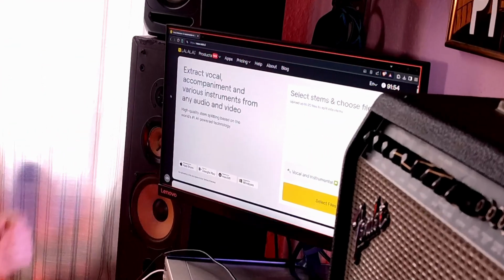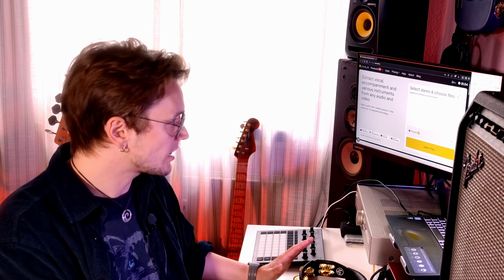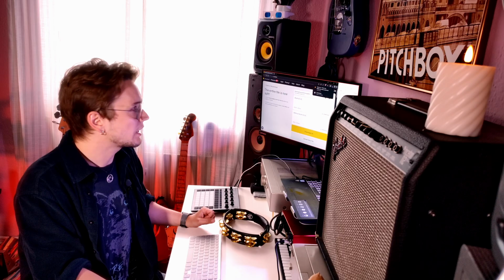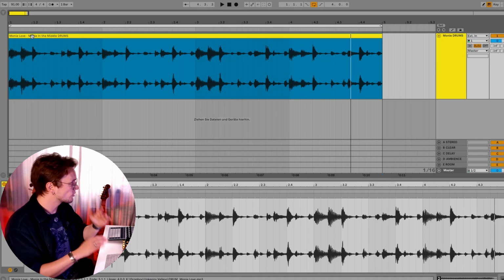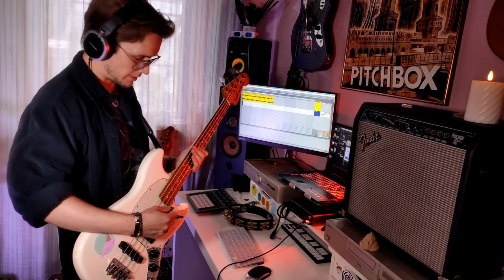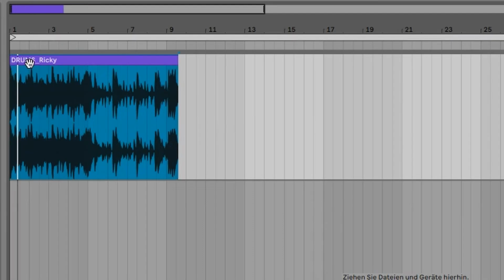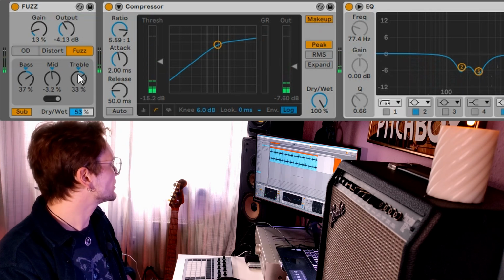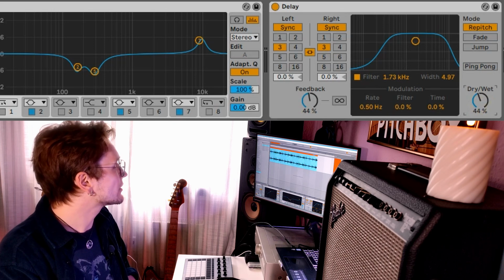I Tried an AI Stem Splitter to Write New Music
To spark fresh inspiration for my own music, I used LALAL.AI – an AI stem separation tool – to isolate drum tracks from pop hits. I then flipped those grooves into unexpected new song ideas. Check out the original songs I used in this experiment below – they’re not played in the video. → Try LALA.AI yourself